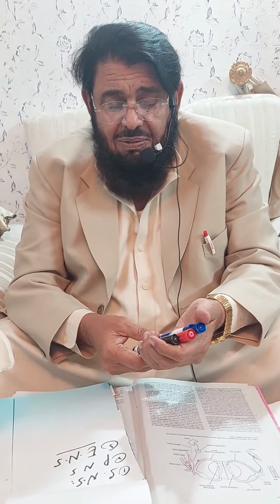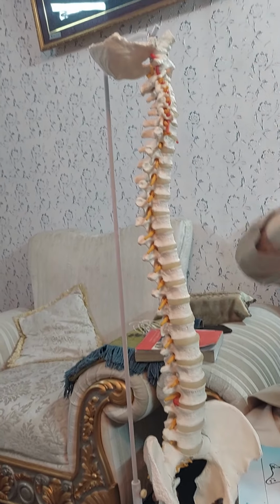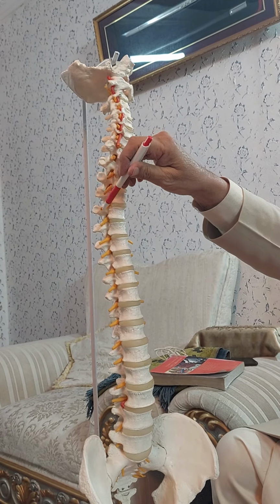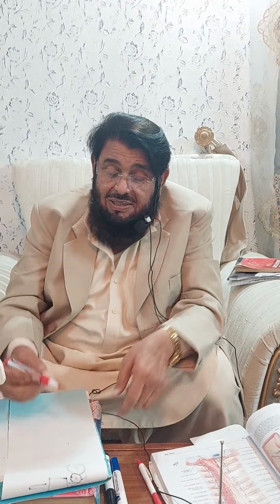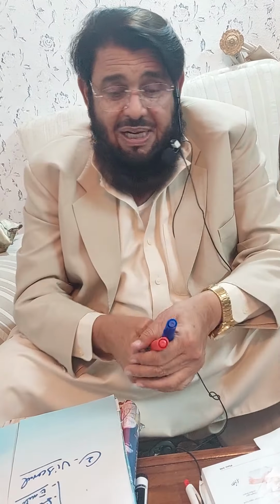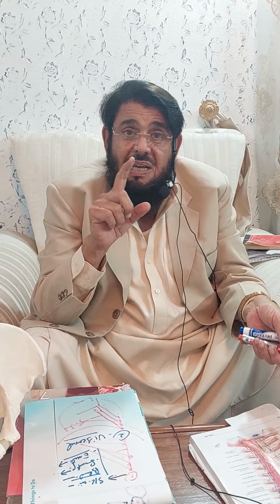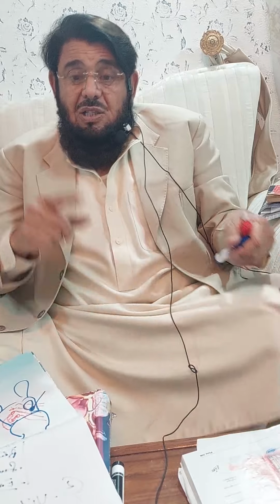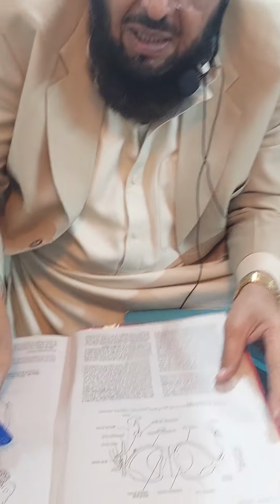General Anatomy of Sympathetic nervous system (summary)